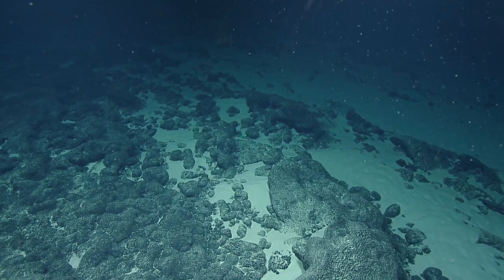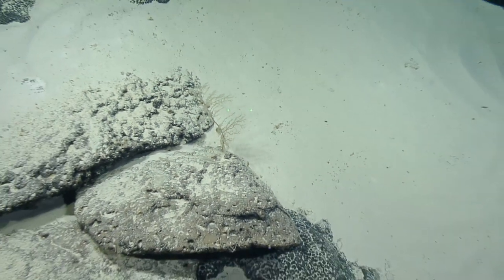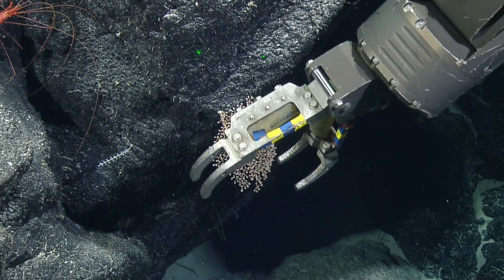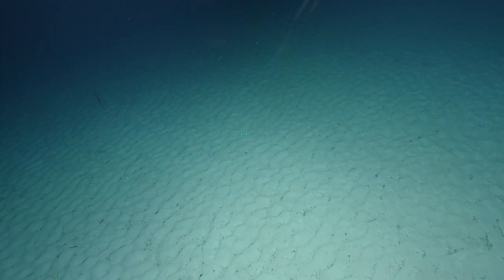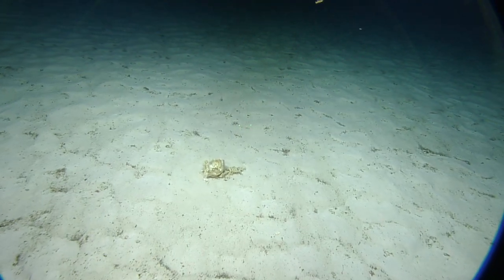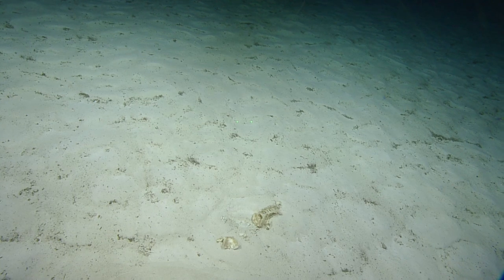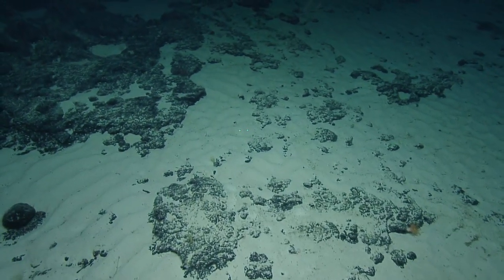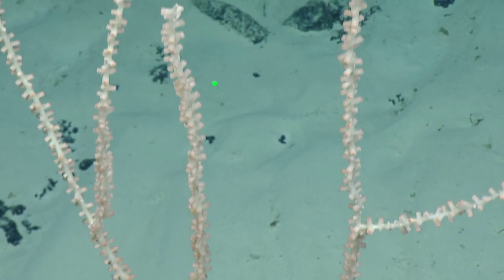NA149_H1962_(6of10)_20230605_103538Z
0:03:46 - Note: hydrozoan with maybe egg cases
0:08:01 - Note: ID stauropathes
0:10:09 - Note: brittle stars on dead chrysigorgid
0:12:36 - Note: caulophacus ID for sponge as well as walteria
0:12:50 - Note: chrysigorgid
0:14:41 - Note: saw a nematocarcinidae shrimp
0:21:25 - Sample: chrysigorgia chryseis or stellata with squat lobster associate, whole organism  (Sample ID: NA149-148) (Sample Type: ROVGrab)
0:32:34 - Note: walteria
0:39:06 - Note: passing through wp 3 towards wp 4
0:44:31 - Note: so far we have been passing through real sandy substrate with occansional rocky patches with biodiversity of sea pens (balticina, and antoptilidae), crinoids (red) , bathypathes, hydrozoan and sea cucumber
0:52:10 - Note: skeleton of something with osedax worms
1:02:18 - Sample: about 12cm skeleton of something with osedax worms very delegate possible in slurp jar 6 and lambda   (Sample ID: NA149-149) (Sample Type: Slurp)
1:19:00 - Note: chrysigorgia and victorgorgia
1:20:38 - Note: something small and green
1:26:00 - Note: still passing along sandy substrate with rocky patches to wp 4
1:27:09 - Note: yellow crinoid
1:29:27 - Note: radiolarian jelly, red crinoid, brittle stars, coral
1:35:10 - Note: macrourid fish
1:38:36 - Note: rocks are attached to sediment
1:39:51 - Note: looking for possible rock sample
1:41:01 - Note: no luck continuing move to wp 4
1:46:46 - Note: styelidae, maybe cnemidocarpa
1:47:11 - Note: cup coral, chrysigorgia
1:49:33 - Note: maybe bryo
1:53:30 - Sample: potential white bryozoan with small white granules associate  (Sample ID: NA149-150) (Sample Type: Slurp)